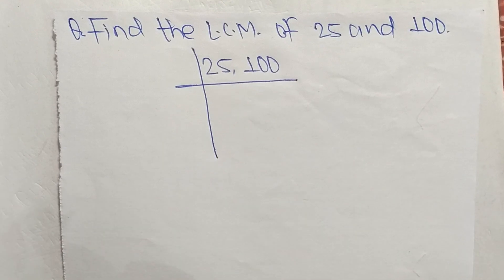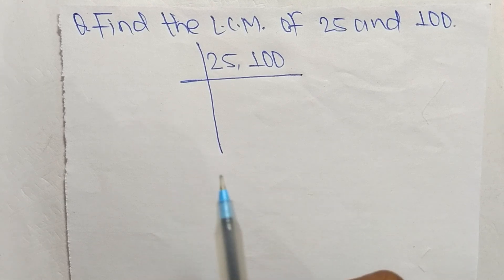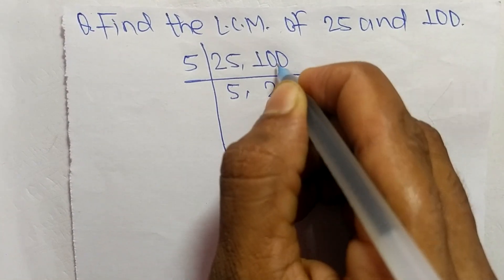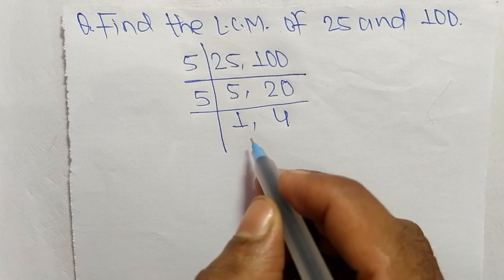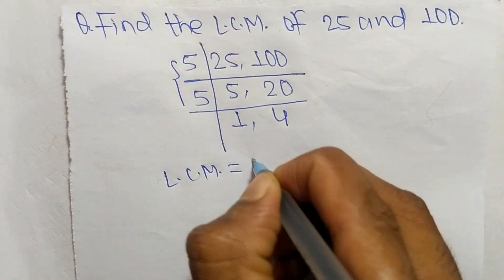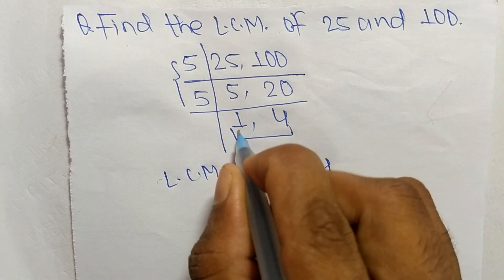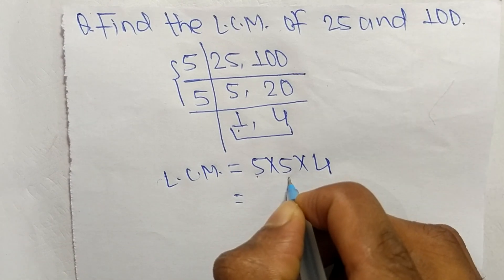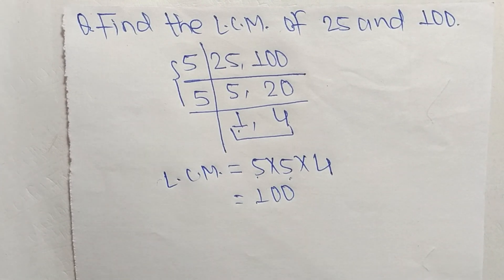LCM of 25 and 100